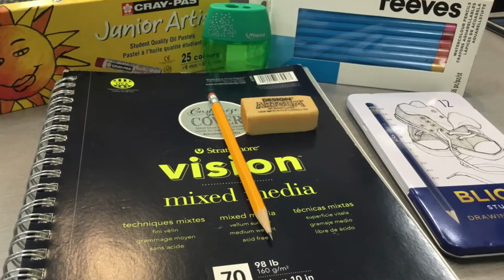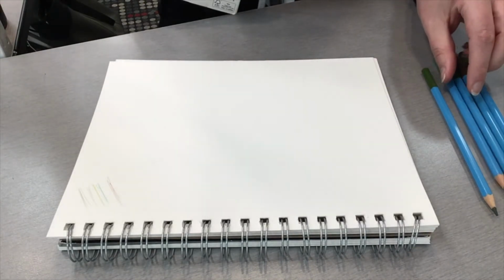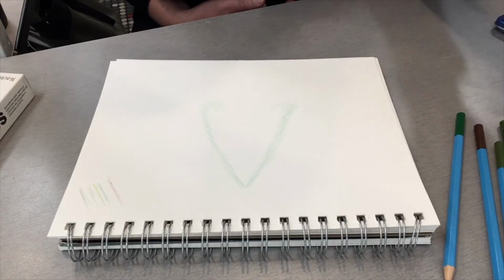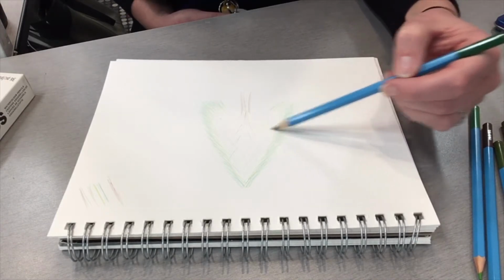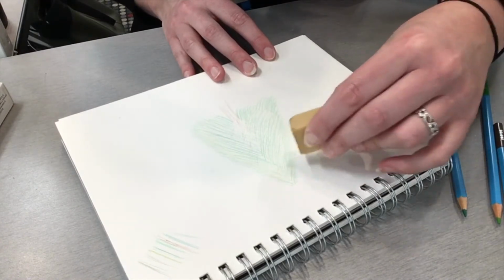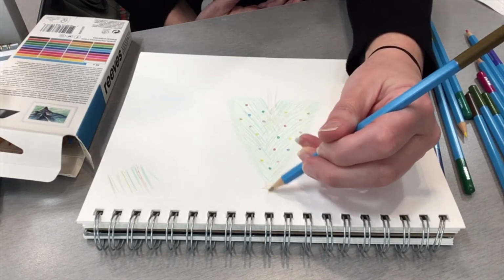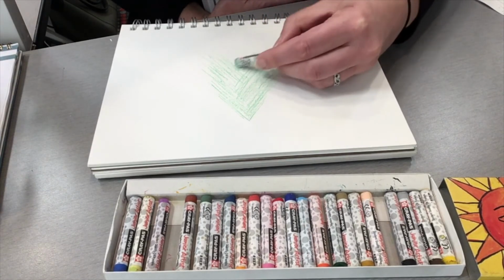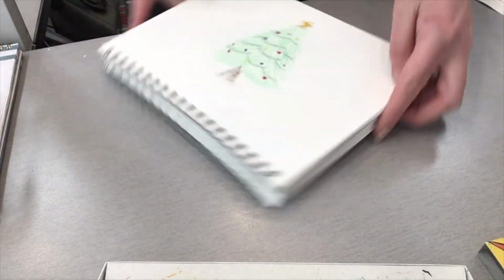Mindful Sketching | Sketch Your Goals For 2021!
Be creatively inspired by the holidays and sketch your goals for 2021! All skill levels welcome.